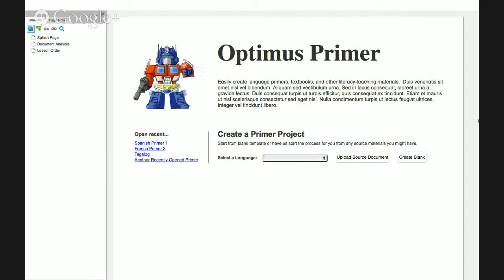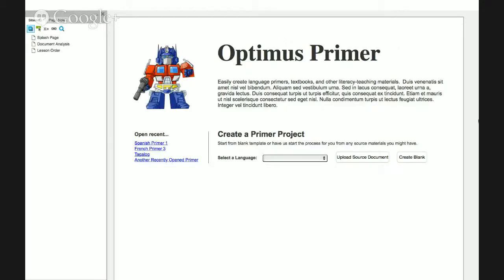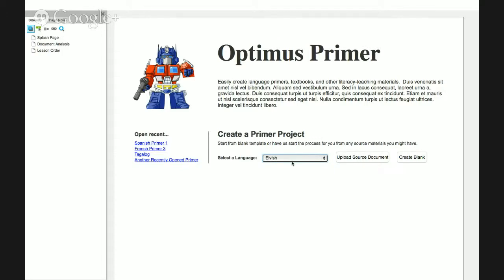Optimus Primer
Optimus Primer is a software tool for working on literacy primers for low-density languages. This introduces to problem it solves, how we designed to address it and the design we propose.